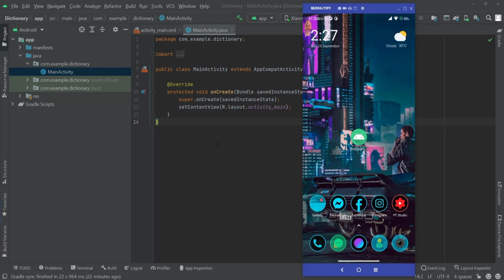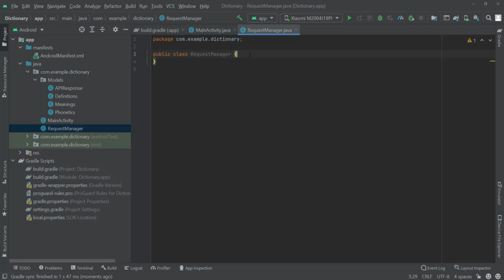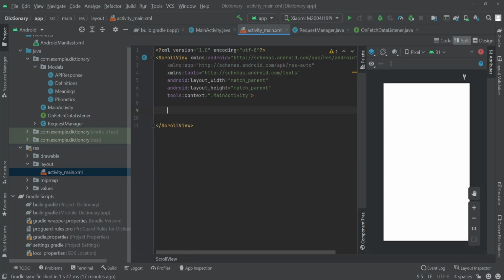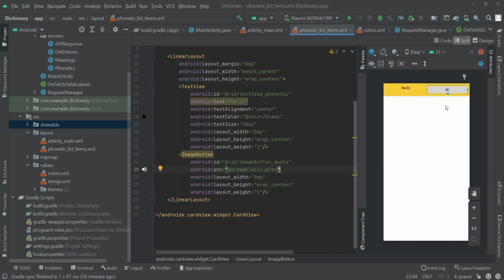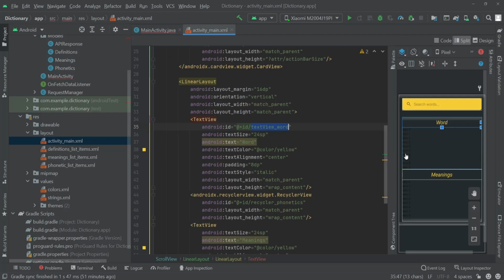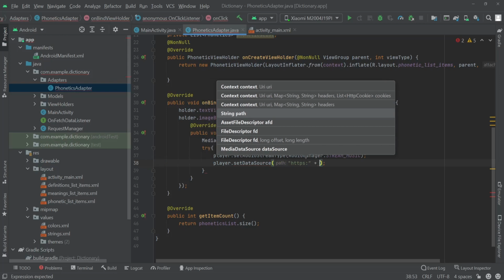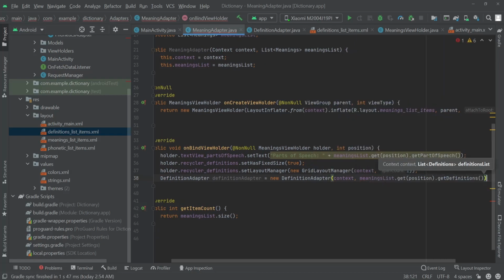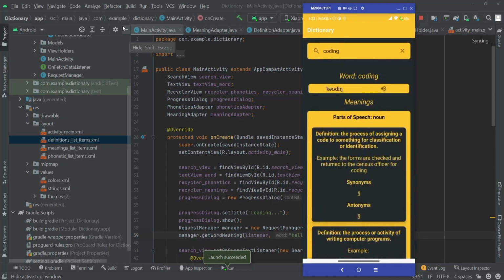Let's Make a Dictionary App | Android Project | REST API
In this video we will see how we can make a dictionary app for android with REST API.

Dependencies I have used:
implementation 'com.squareup.retrofit2:retrofit:2.9.0'
implementation 'com.squareup.retrofit2:converter-gson:2.9.0'